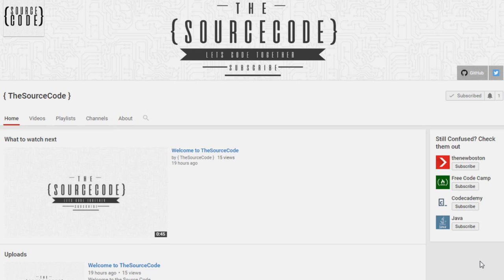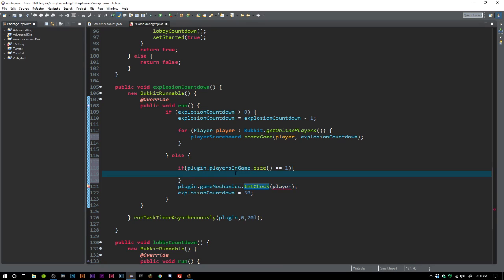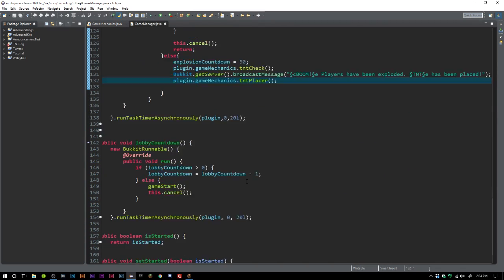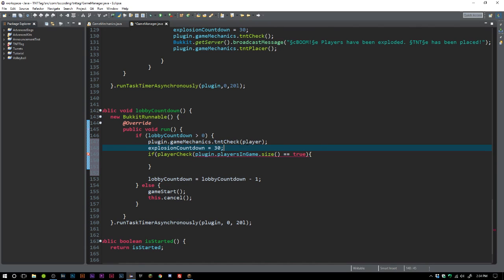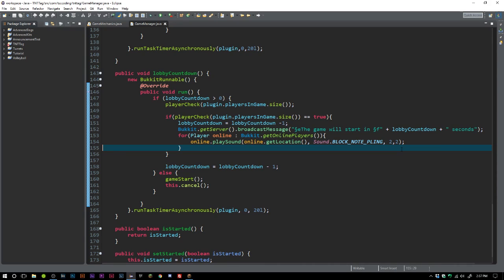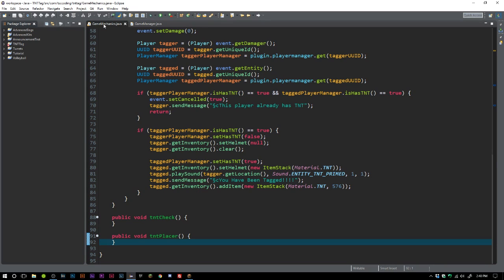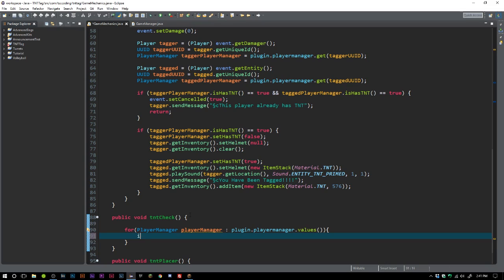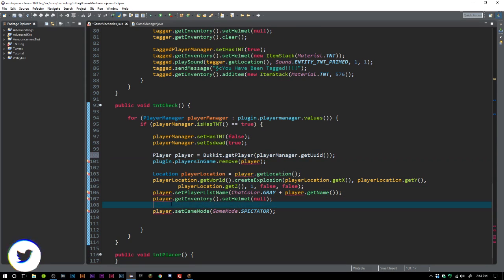Bukkit Minigame Coding - GameManager Updates (Hypixel's TNT Tag) - Episode 7